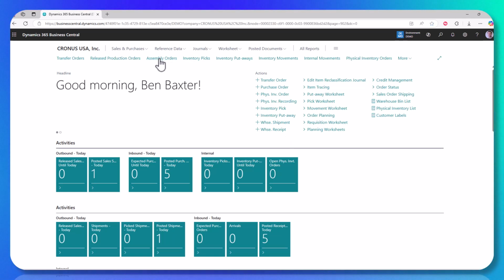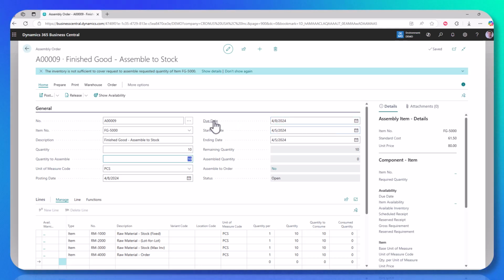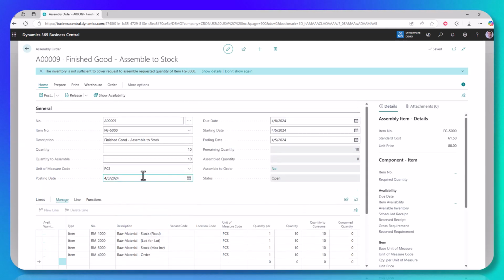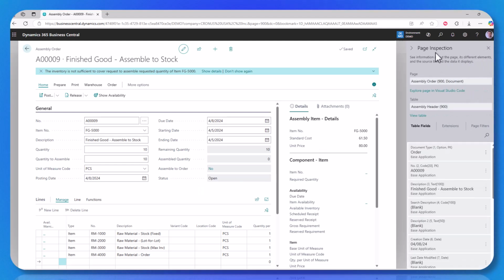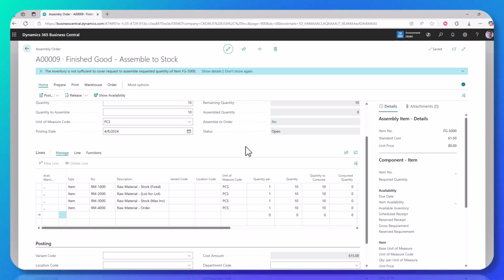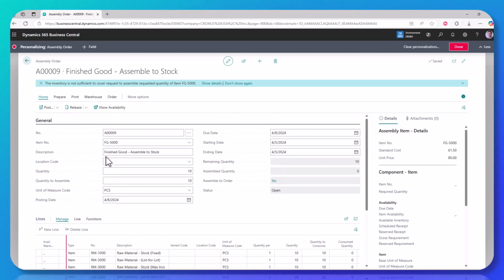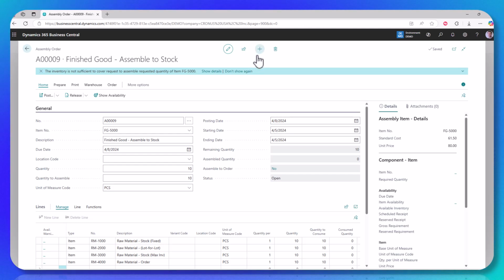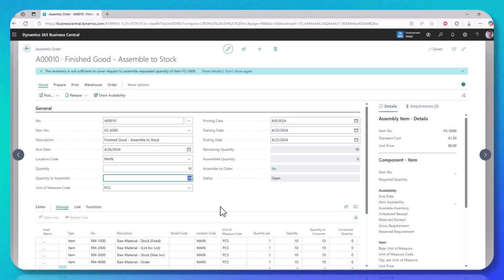Microsoft Dynamics 365 Business Central - Find and Move Fields using Personalization or Configure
In this video we highlight how to Find and Move Fields on any page within Microsoft's Dynamics 365 Business Central software.  There is a lot more functionality than what we can show in these short videos, so reach out to us to discuss whether D365 Business Central is a good fit for your business needs.